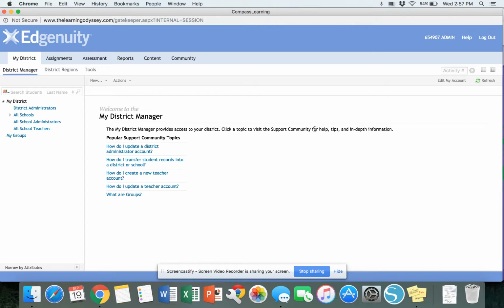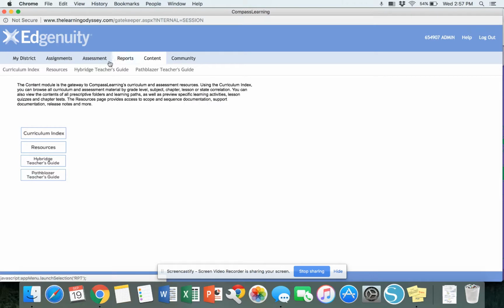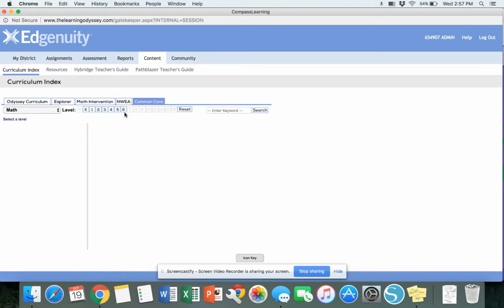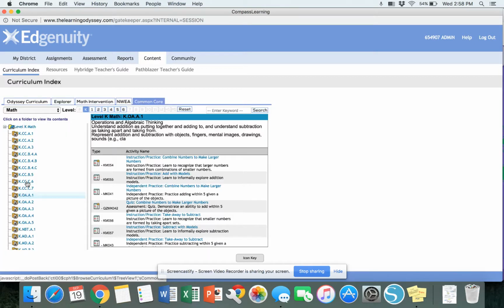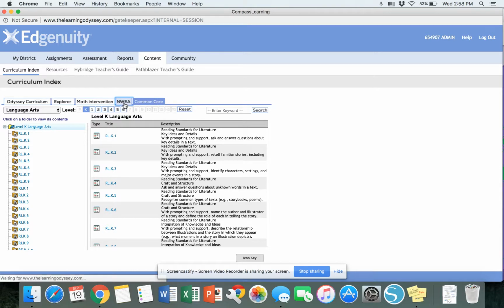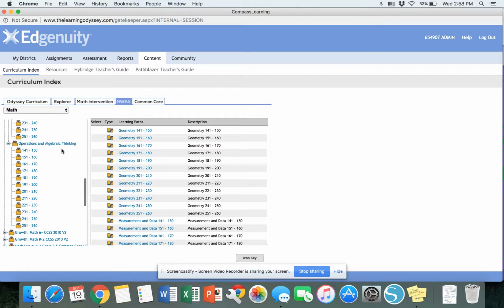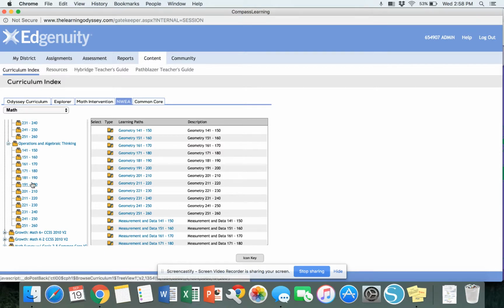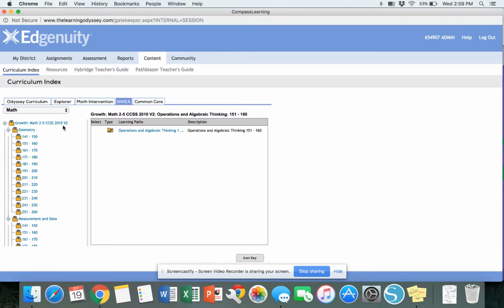Compass Activities by RIT Score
Perfect for using Compass activities in a whole group or small group teacher-led setting